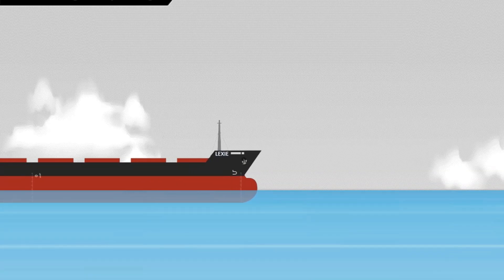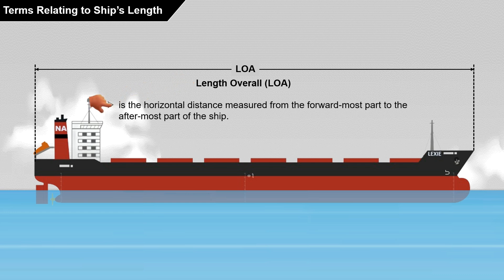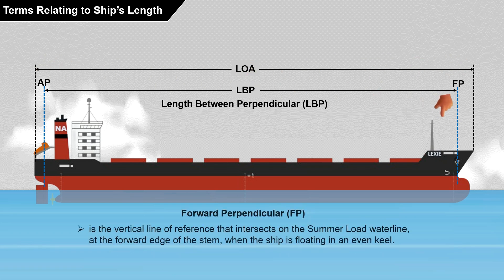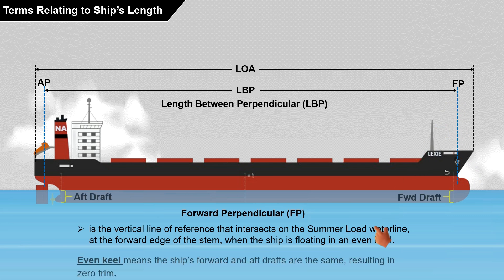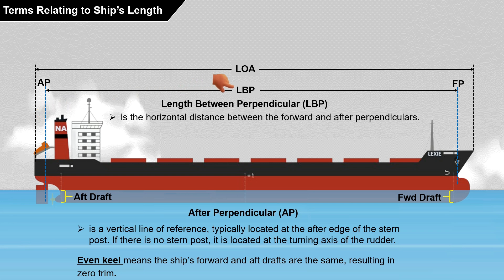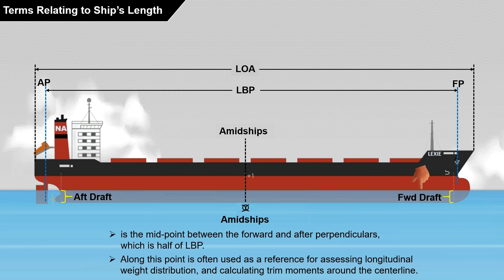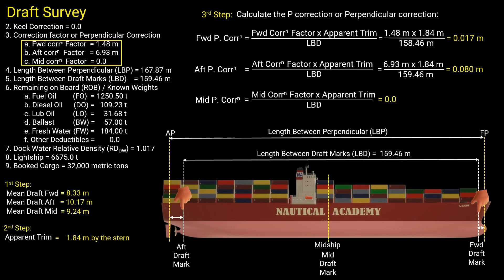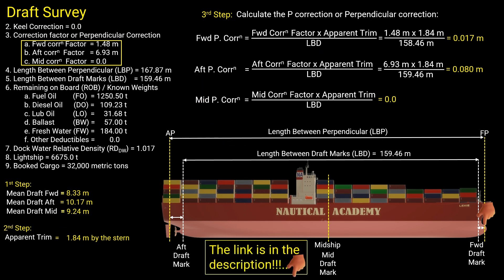Ship Length Terms Explained: LOA, LBP, Length Between Draft Marks (LBD), Forward & Aft Perpendicular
In this video, we break down key ship length terms essential for trim calculations, including Length Overall (LOA), Length Between Perpendiculars (LBP), Length Between Draft Marks (LBD), and Forward & Aft Perpendiculars. Learn how each measurement impacts ship operations and stability.